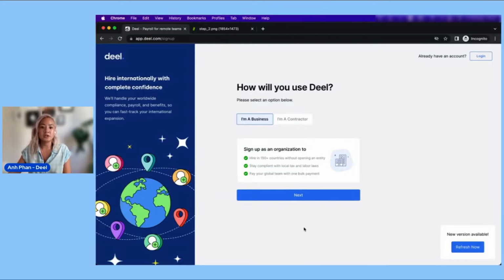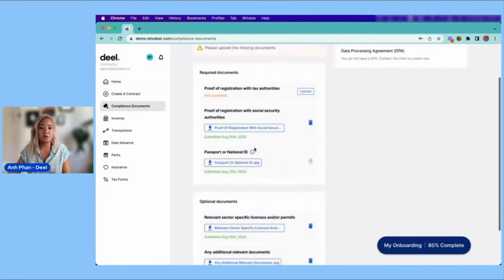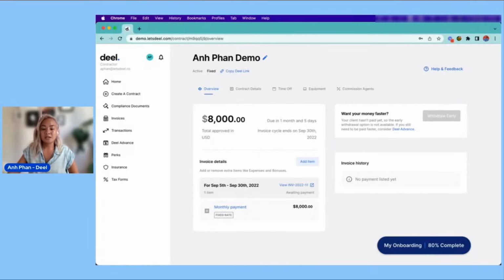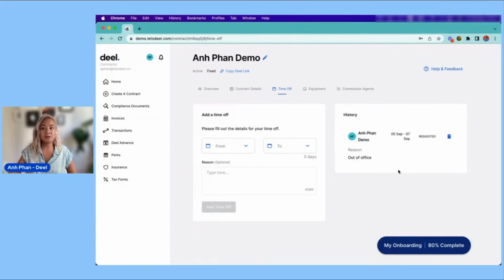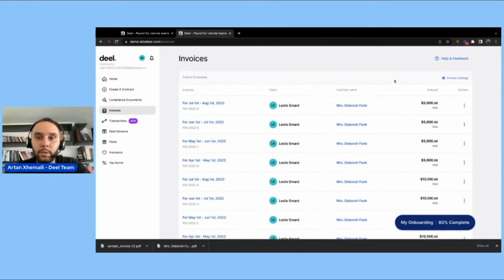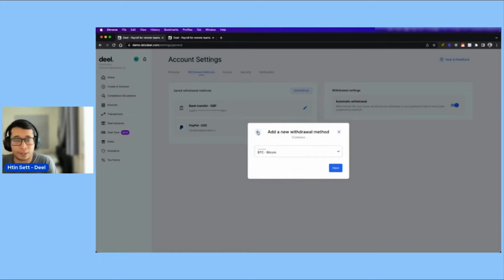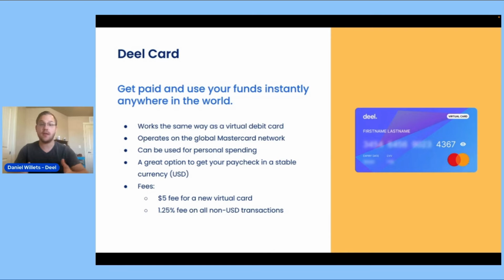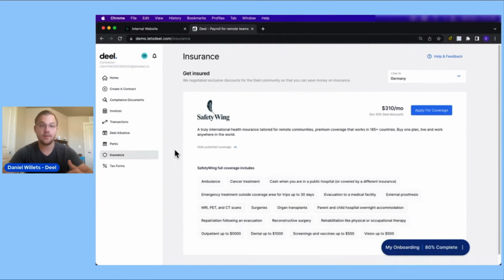Contractor Onboarding on Deel: Everything You Need to Get Set up and Paid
Just been invited to Deel as a contractor? This video walks you through the entire onboarding process — from accepting your invitation and setting up your profile to uploading compliance documents, signing your contract, and adding a withdrawal method so your first payment goes through without a hitch.

FAQ

Q: What are the steps to onboard as a contractor on Deel?
A: Accept your email invitation, complete your profile, upload required compliance documents, sign your contract, and add a withdrawal method — Deel's onboarding checklist guides you through each step in order.

Q: How long does contractor onboarding take on Deel?
A: Most contractors complete their onboarding in under 30 minutes — the main variable is document verification, which typically takes one to two business days.